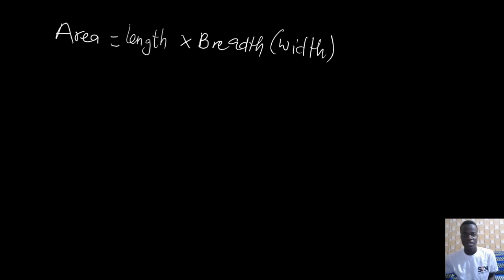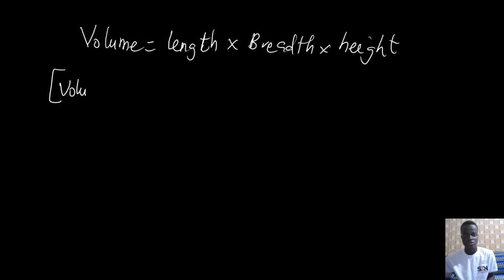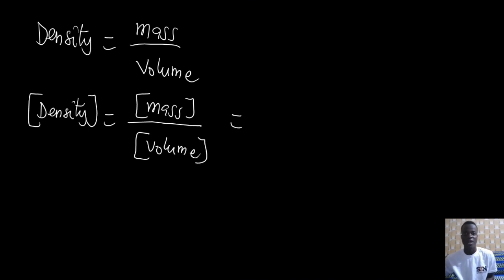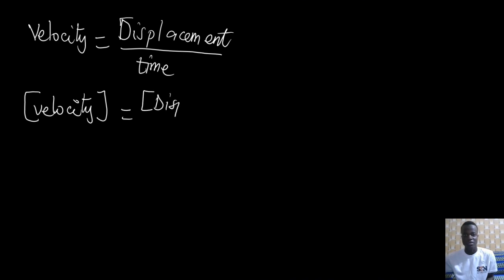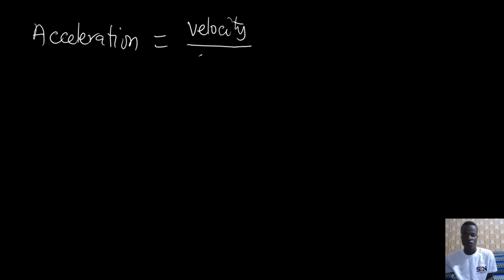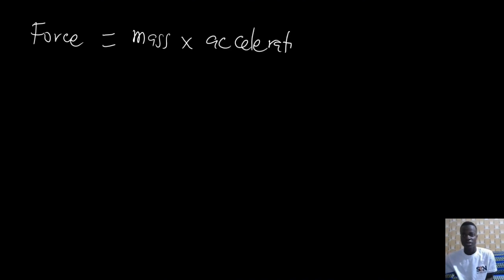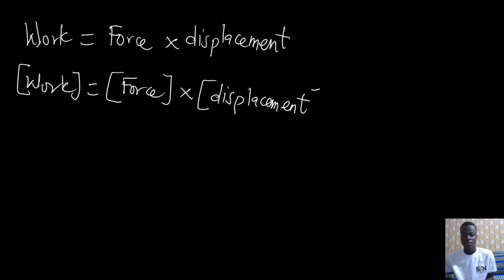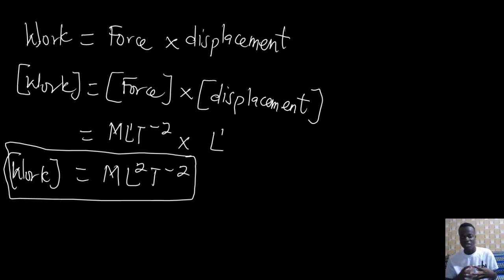DIMENSIONAL ANALYSIS ( BASIC EXAMPLES ) | SON| PHYSICS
In this video, we  continue to explore the fundamentals of Dimensional Analysis with basic examples. With the we learn how to apply the concepts we got in the previous video and build from there. We will use these basic examples to check the validity of equations, convert between units, and simplify problem-solving. So if you have watched the previous video here is the link

Do well to watch it before watching this video to have a better understanding.
Physics # SON